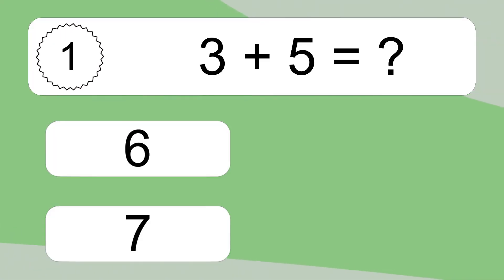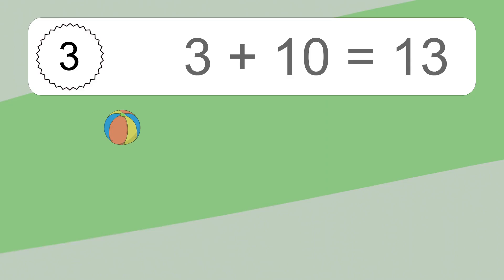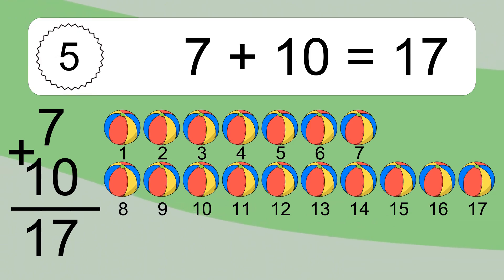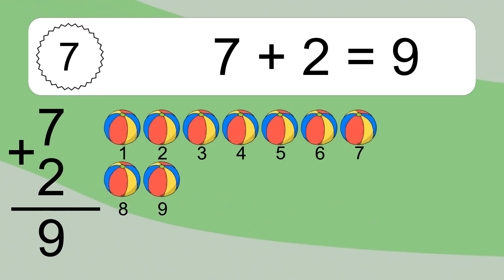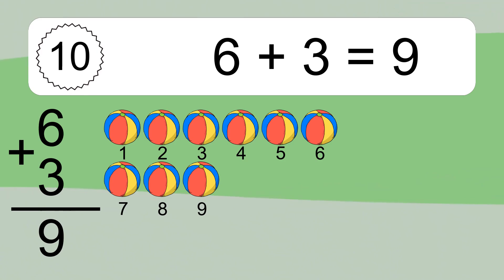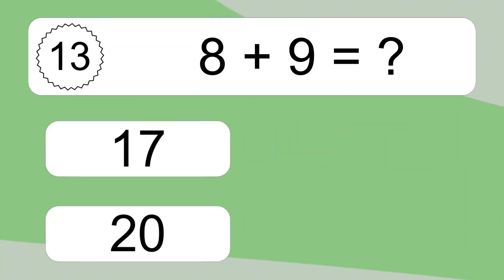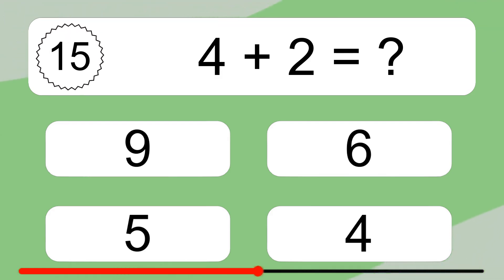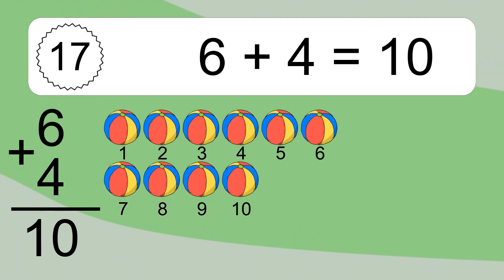20 Addition Quiz Exercises for Kids